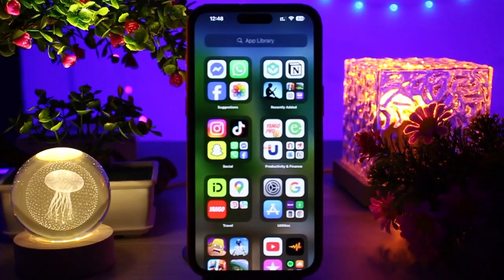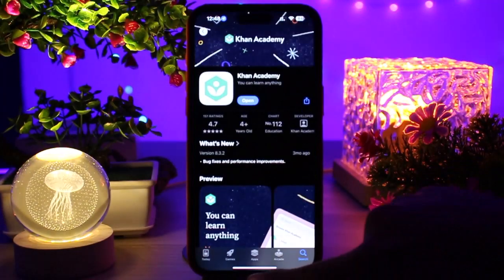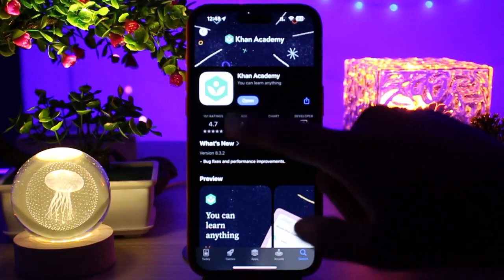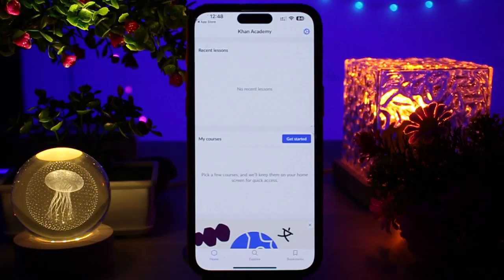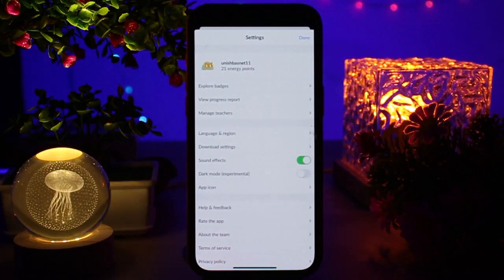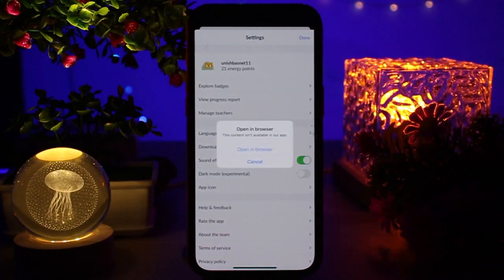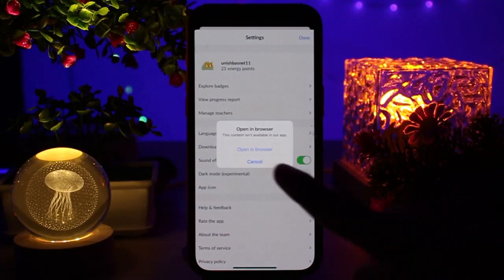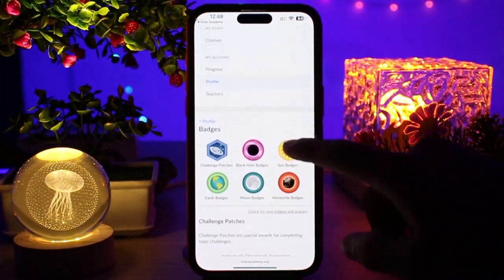How to Unlock Achievements and Badges in Khan Academy - Here's How - 2025